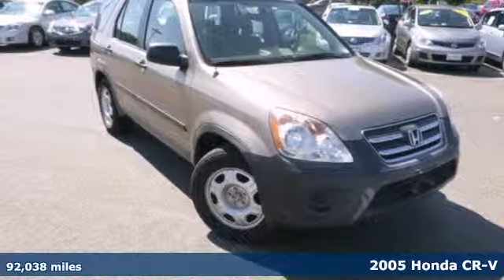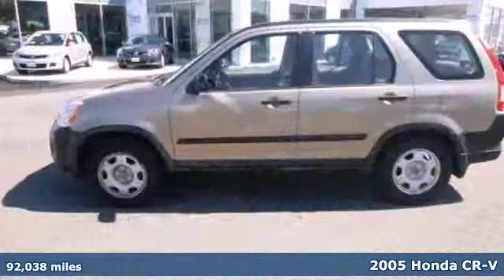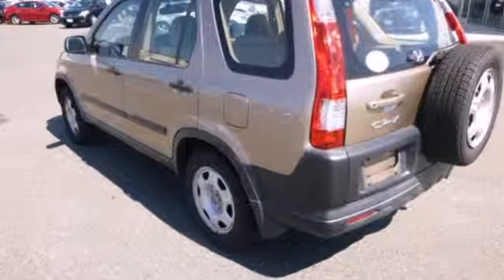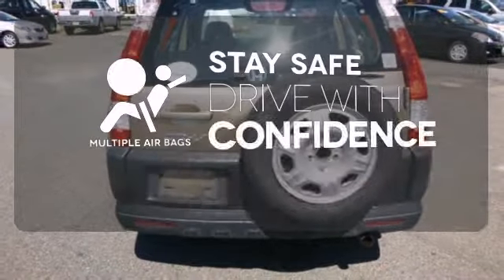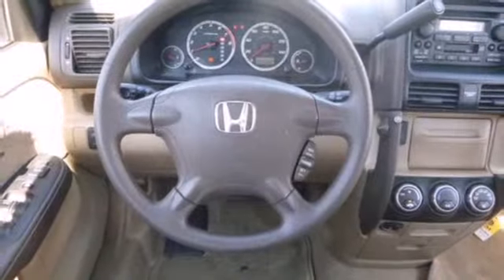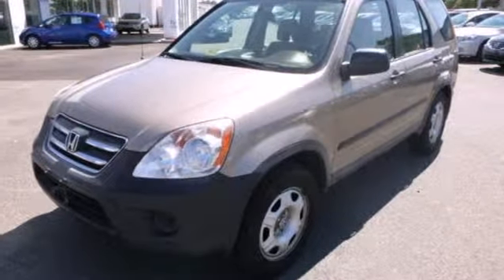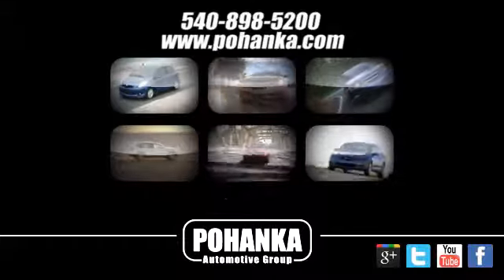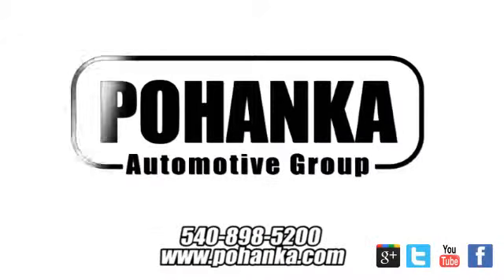2005 Honda CR-V Richmond VA Fredericksburg, VA PDW609427C - SOLD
Year: 2005
Make: Honda
Model: CR-V
Trim: LX
Engine: 2.4L I4 SMPI DOHC
Transmission: 5-Speed Automatic with Overdrive
Color: Gold
Mileage: 92038
Stock #: PDW609427C
Looking for an amazing value on a terrific 2005 Honda CR-V? Well, this is IT! Honda has put together a very well-built SUV with this CR-V. Thousands and thousands of worry-free miles are in your future. This SUV is nicely equipped. It scored the top rating in the IIHS frontal offset test. New Car Test Drive called it "...bigger, roomier and more powerful...it has reclaimed its spot among the best small sport-utilities offered by any manufacturer..."

Address:
5200 Jefferson Davis Hwy